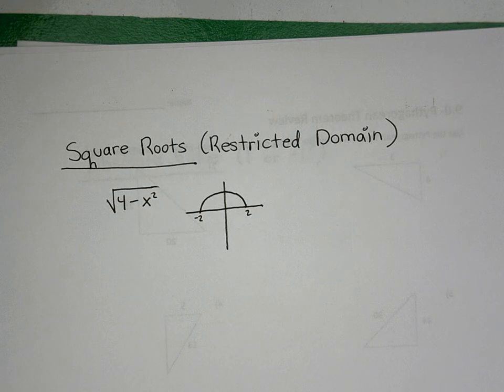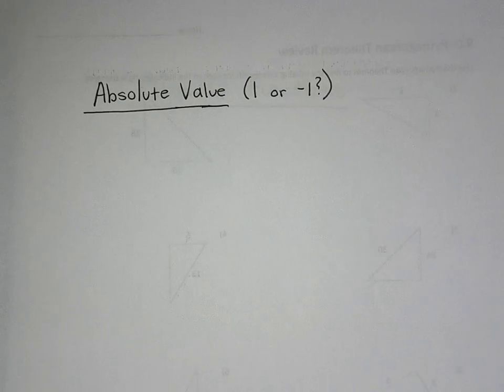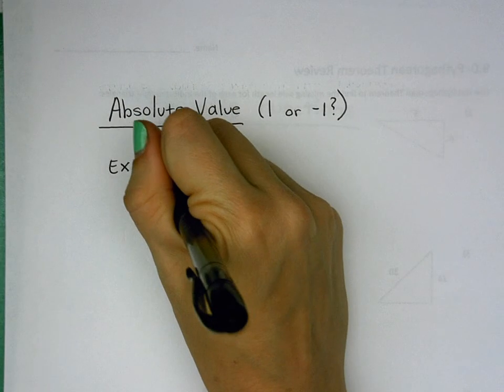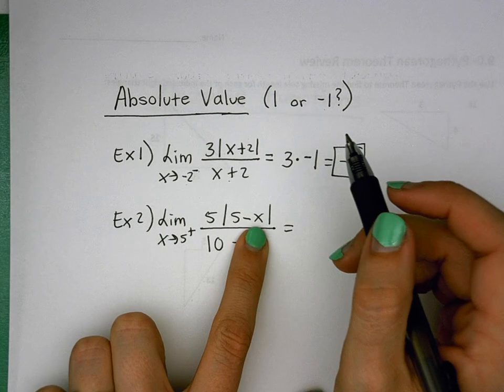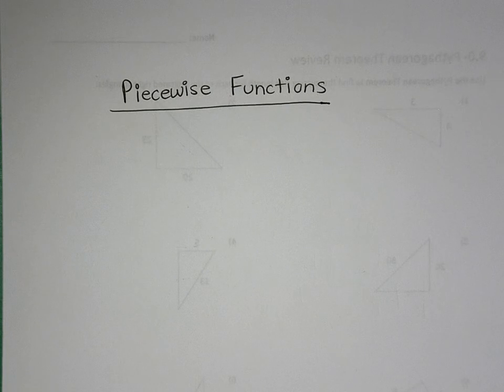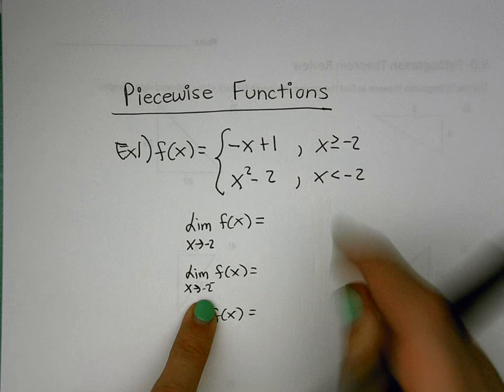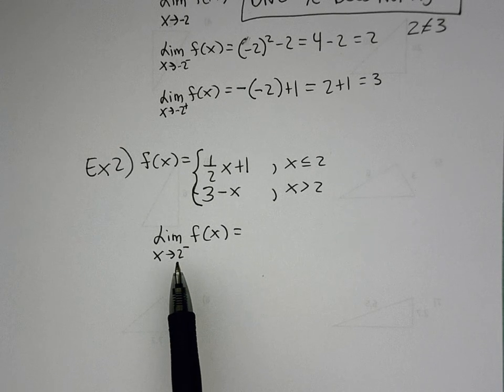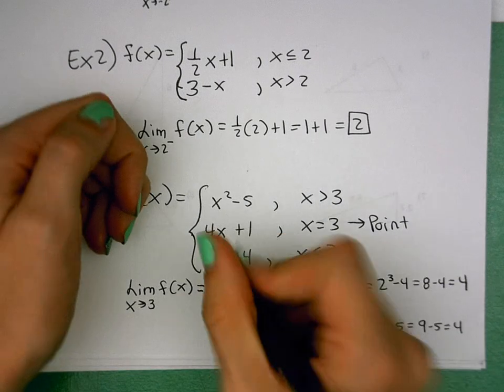1.4a Class Meetings Makeup